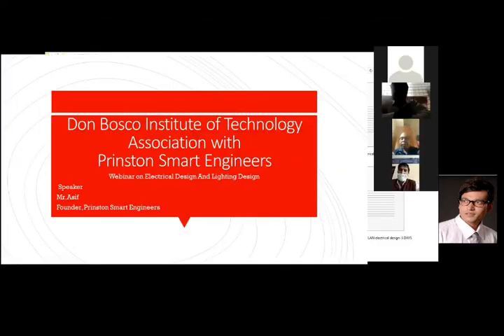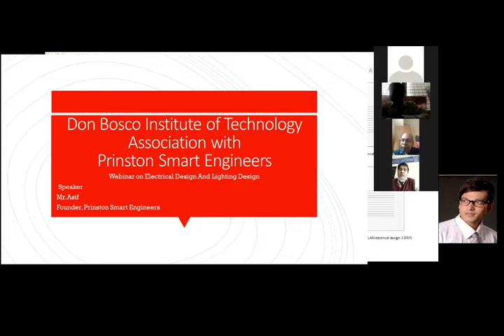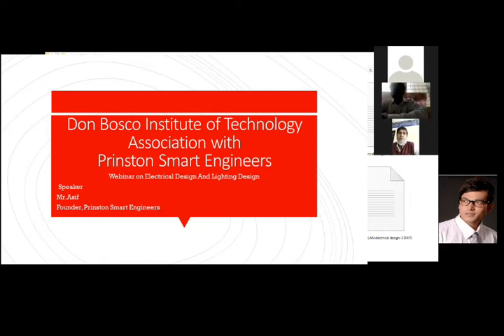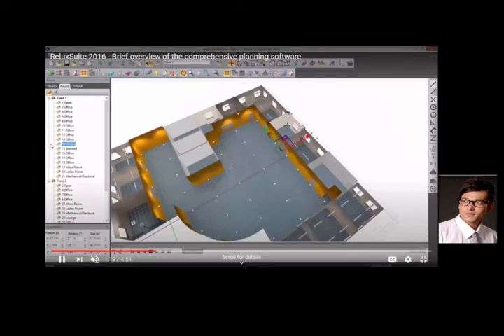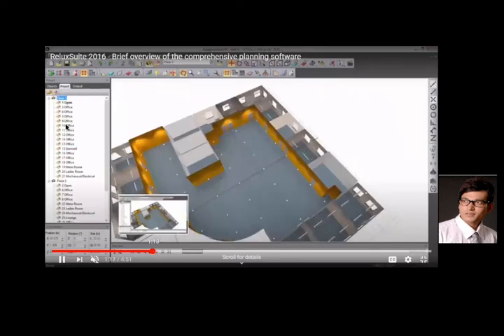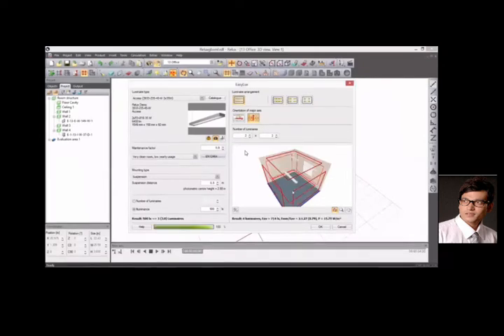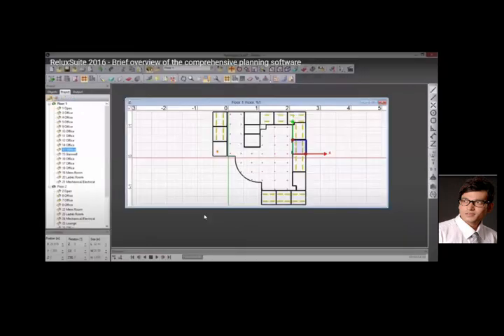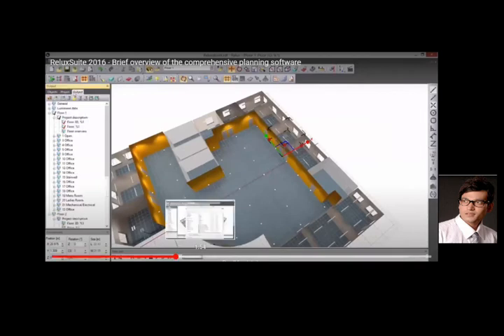DBIT ELECTRICAL WEBINAR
DBIT ELECTRICAL WEBINAR, Lighting Design
RIP Hemadari Naidu Sir,